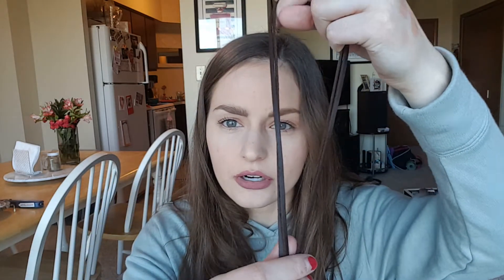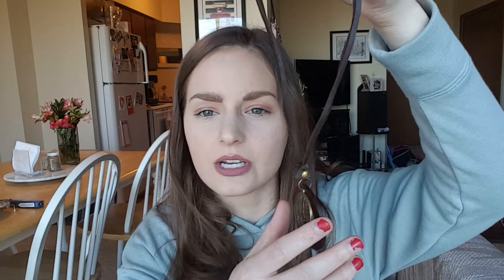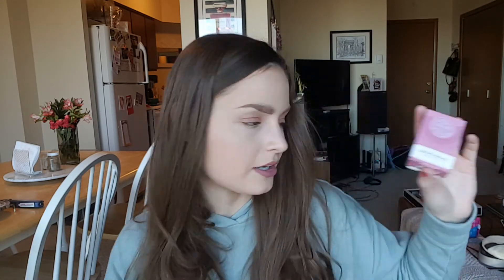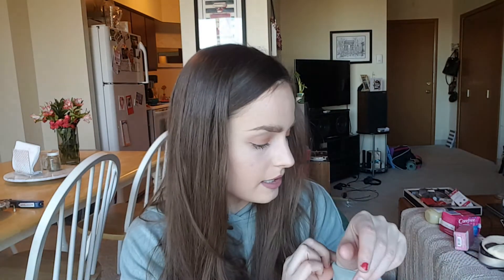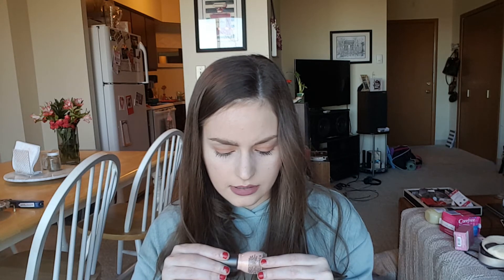Influenster Unboxings| Featuring Laura Mercier+ Makeup and Haircare!